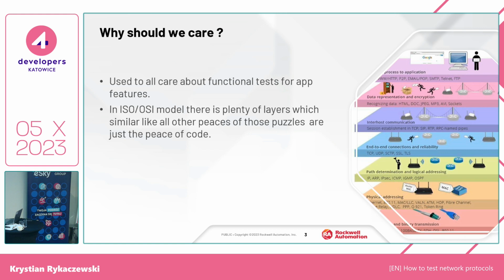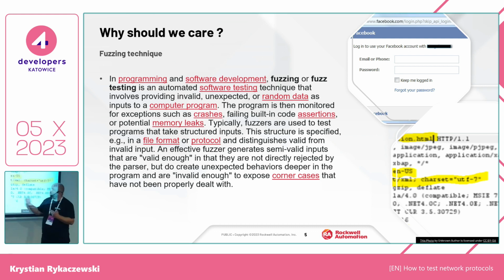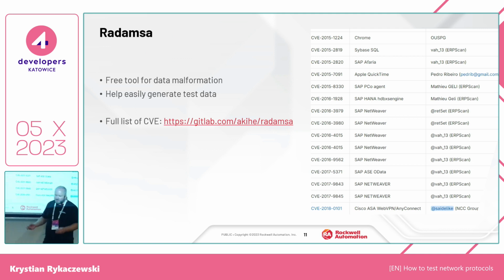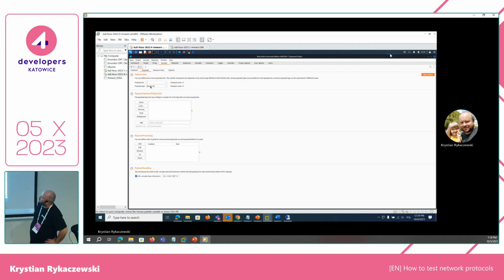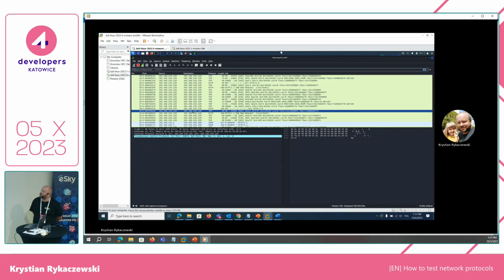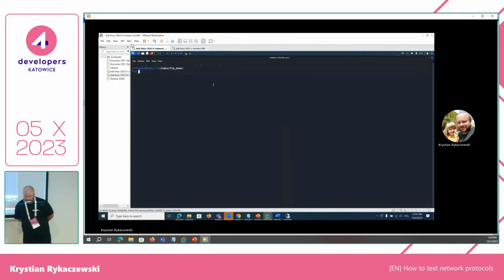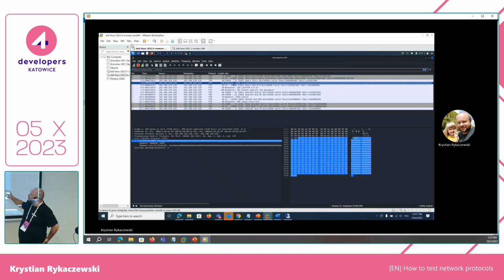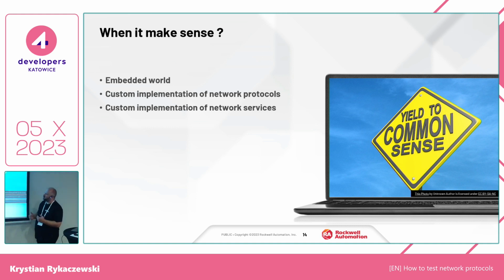Krystian Rykaczewski - How to test network protocols